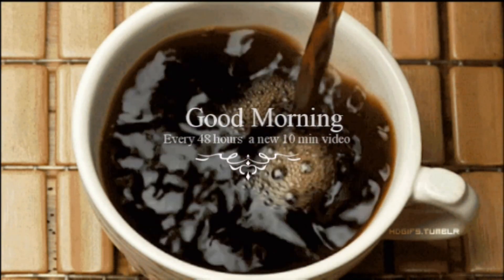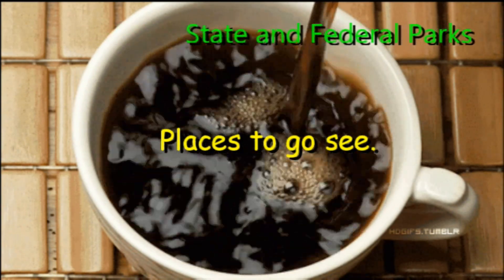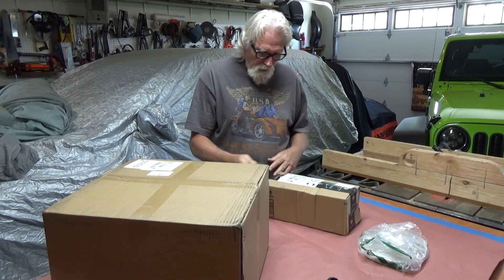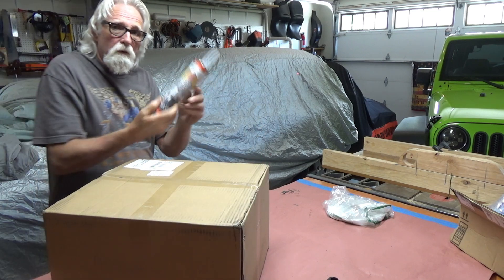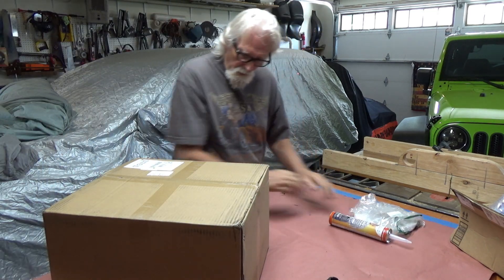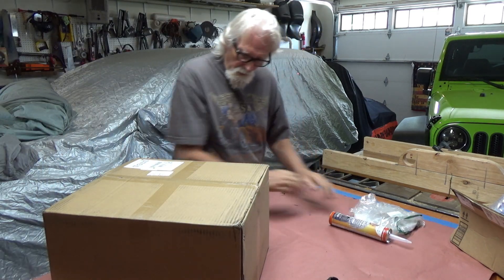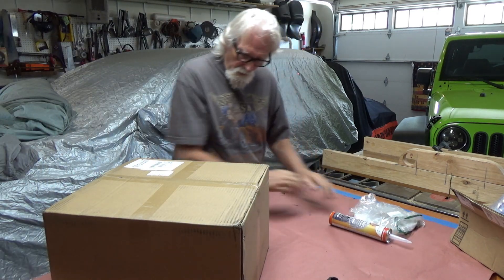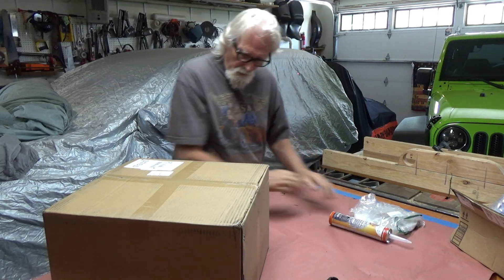RVLOVENT RV Roof Vent Fan 12V Auto Remote Control 14'' inch 10 Speed Smoke part 1 of 2 #1516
RVLOVENT RV Roof Vent Fan 12V Auto Remote Control 14'' inch 10 Speed. works good but I don't like that the fan don't shut off when the lid closes.
parts list
Roof Vent
Butyl Seal Tape
Leveling Lap Sealant

ATTENTION!
I will not be posting trip's on the YouTube channel until probably a month after we leave for the 2023 trip, which means we'll probably be back home by the time we do post. But we're going to post it As it happens.

If you want to help out with a gift  and see a review on it,  on this YouTube channel .

 or  the Hank cap here

If you guys are looking for a good camping dicount site check out,
One or two stays will pay you back for the cost then  it is 1/2 prise from then on.